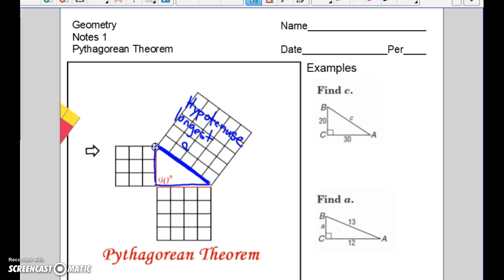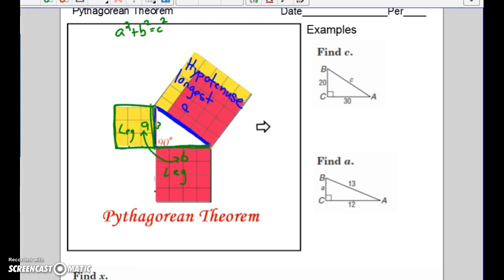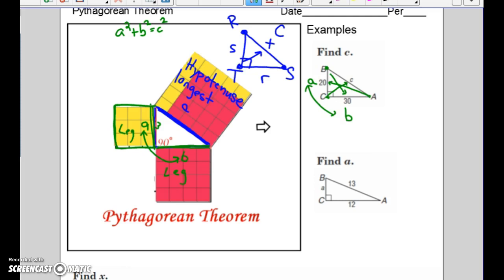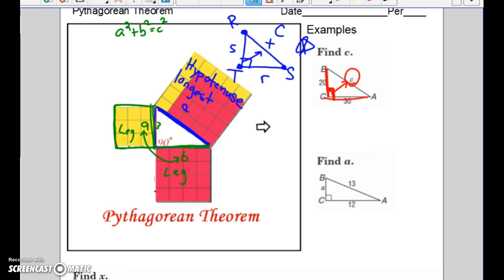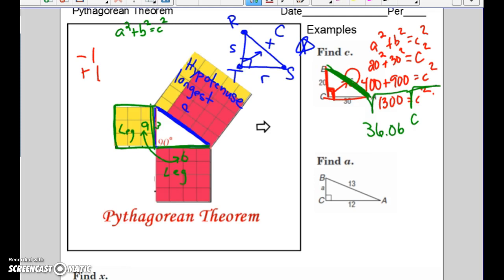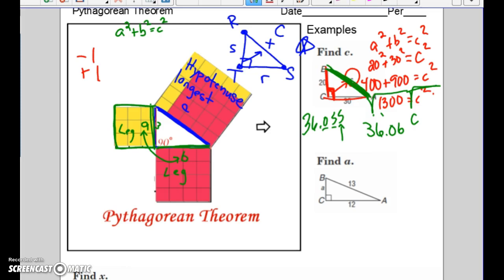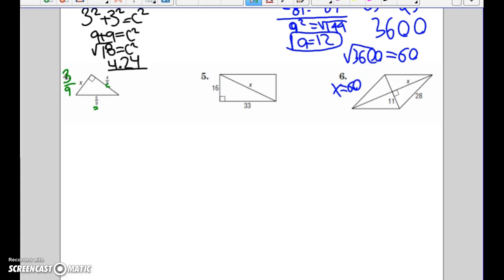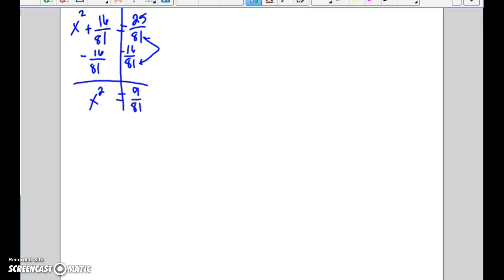Pythagorean Theorem Notes 1